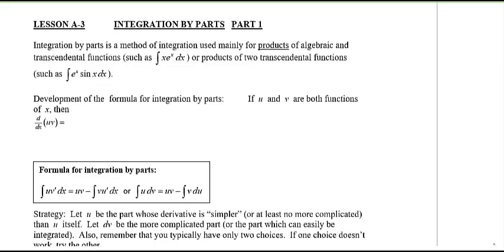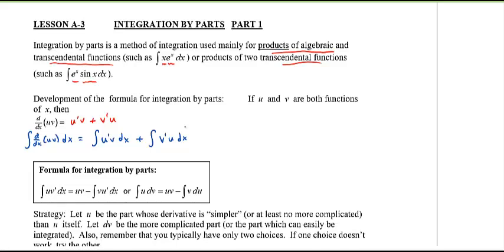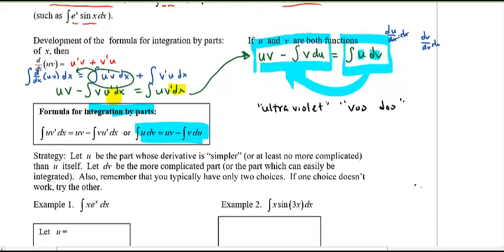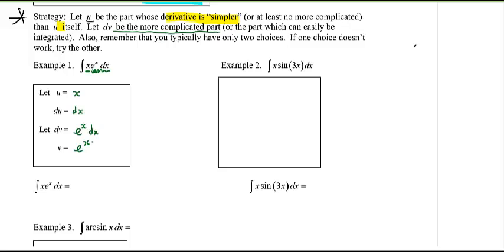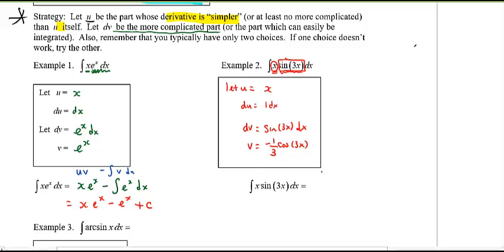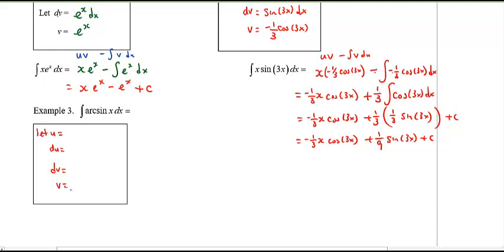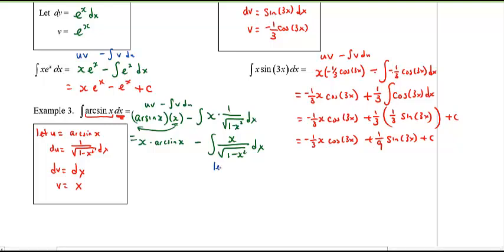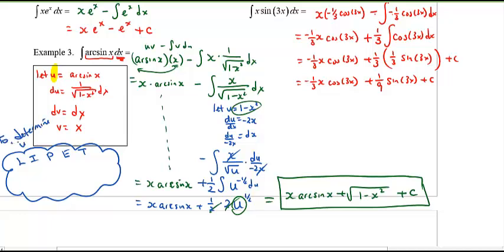AP Calc AB (E.T.) Lesson A3